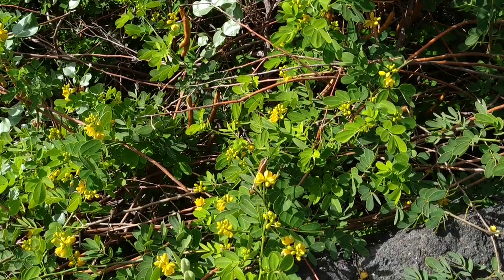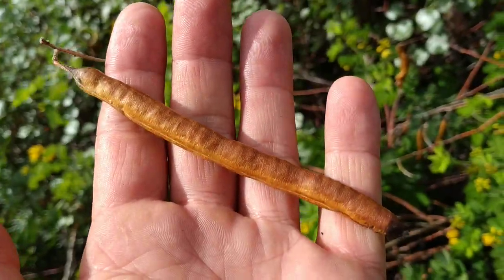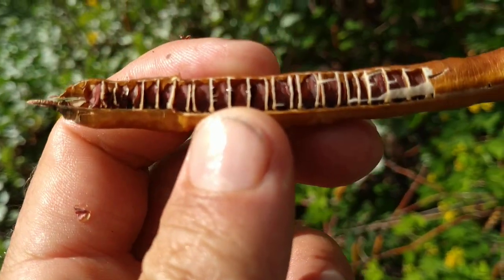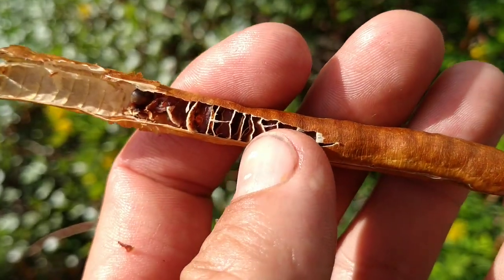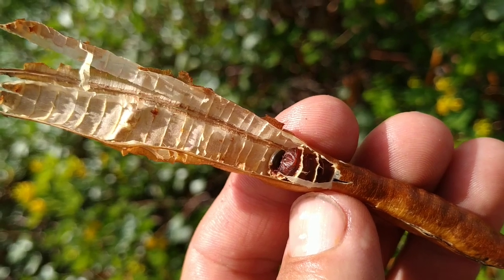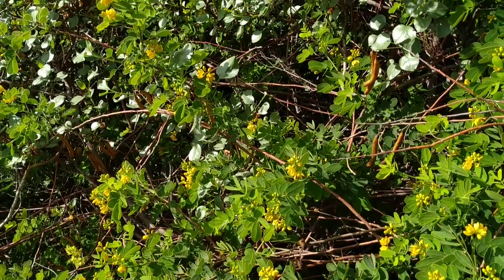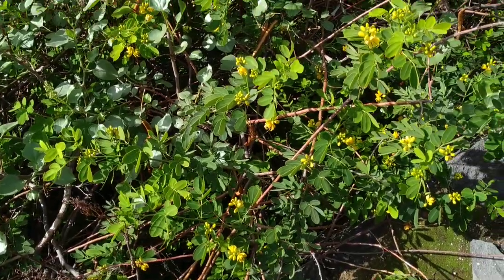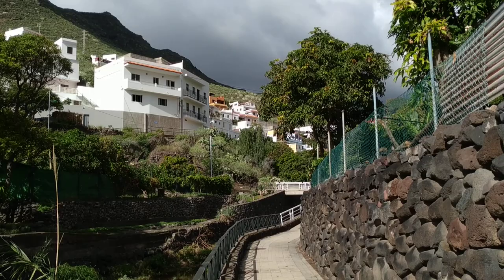Easter Cassia (Senna pendula) fruit tastes sweet and sour